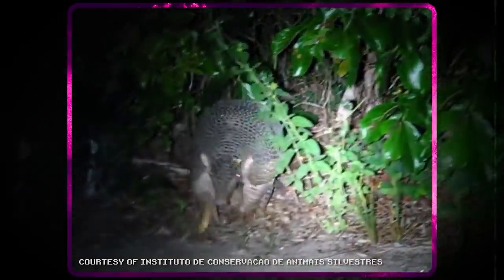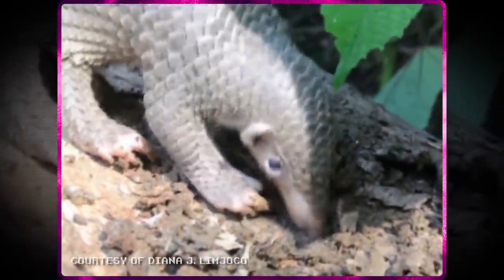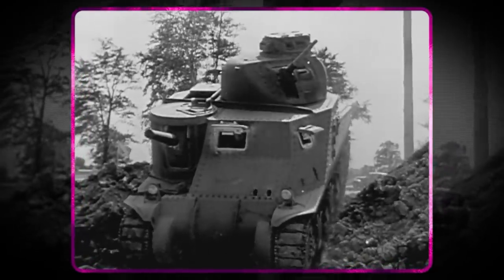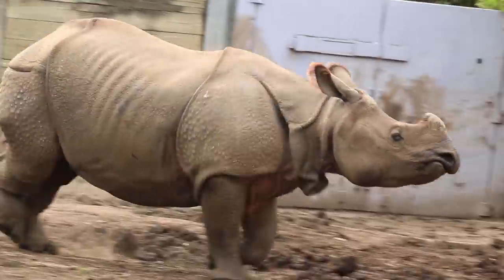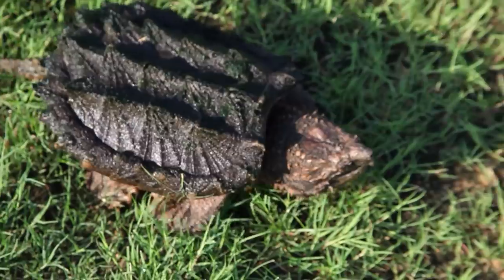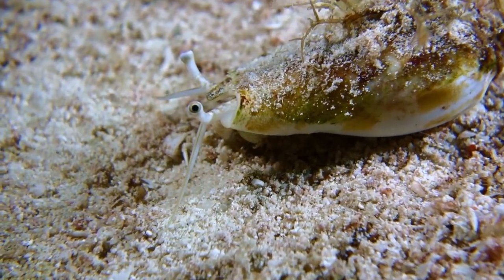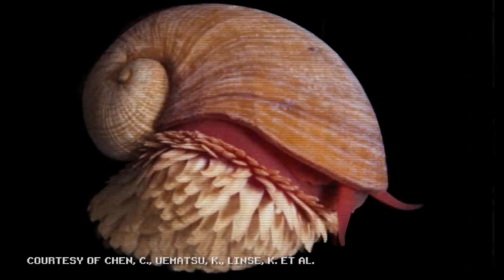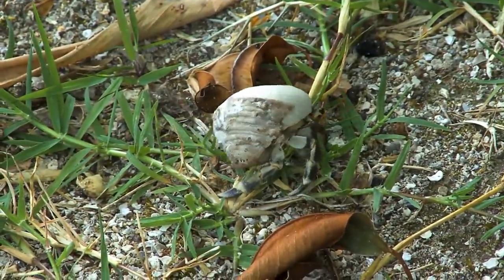Armadillo Girdled Lizards and Nature’s Toughest Tanks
If you want to learn more about the world, check out Brilliant. | The best offense is a good defense. These are nature’s greatest tanks.

CREDITS
Created by Dylan Dubeau
Directed, Shot and Produced by: Dylan Dubeau
Hosted by: Danielle Dufault
Edited by: Jim Pitts
Story Editor: Cat Senior
Writer, Associate Producer: Andres Salazar

Examining the nature of the beast.